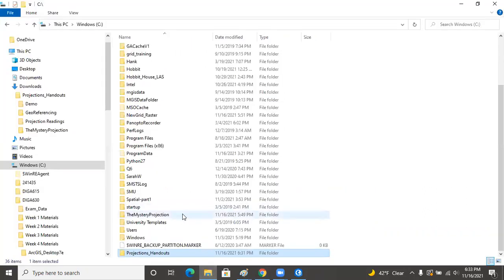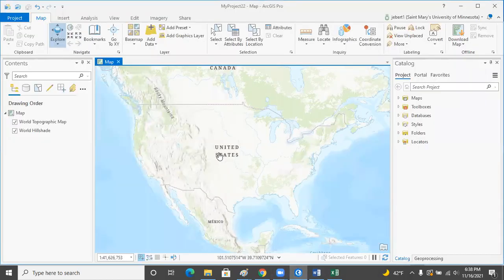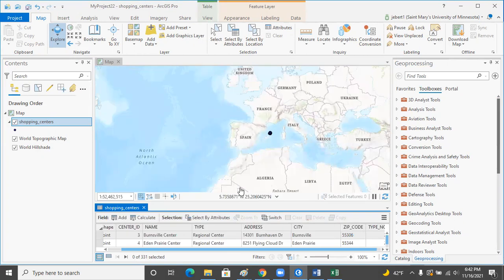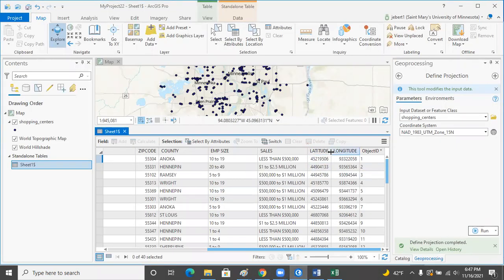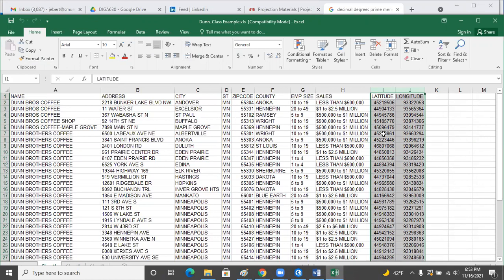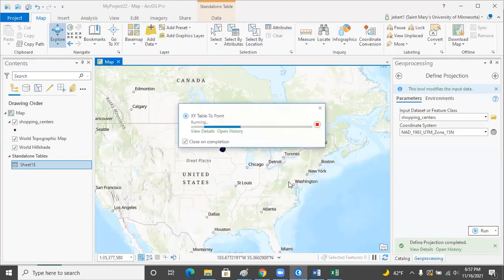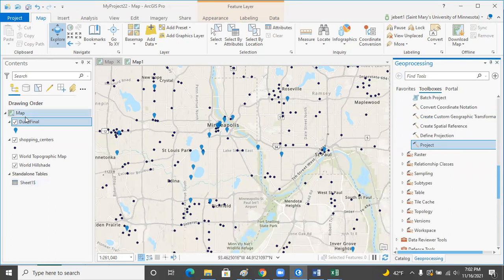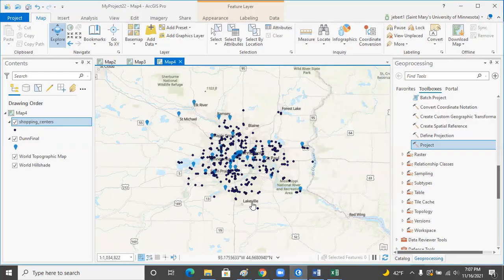DIGA630 - The Mystery Projection Demo (in Pro)